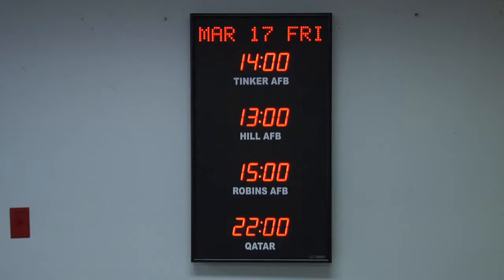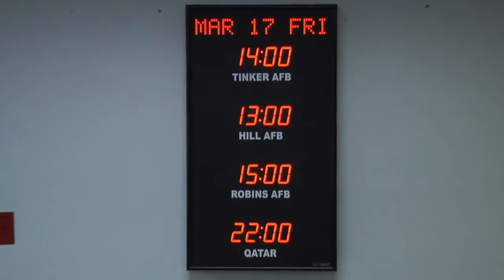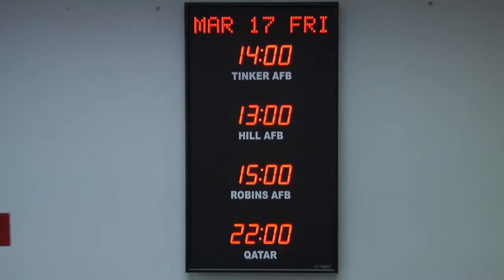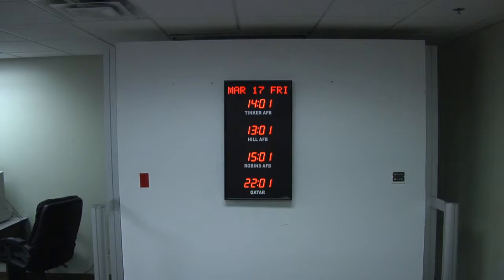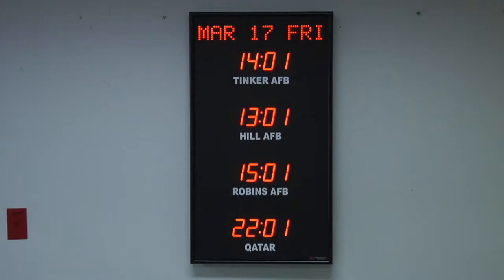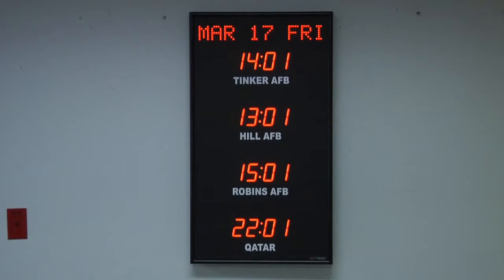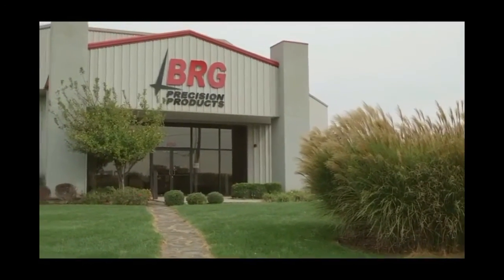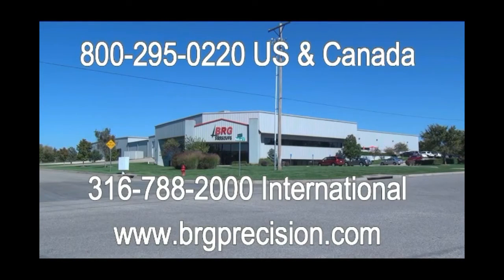BRG Precision Product's 368L - 4 Zone, Fixed Zone, Digital Time Zone Clock/Display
BRG Precision Products is proud to show you our 368L Vertical Time Zone Clock.

This 4 zone time zone clock has 2.5” bar segment LEDs for time and 1.0” white vinyl lettering for the zone labels.  It features the date displayed at the top of the clock with 1.2” Dot Matrix LEDs.

This time zone clock is accurate to 1 second over 20 years.

The time and settings are maintained during power outages.

It comes with your choice of either an RF or IR remote control.

This is viewable up to 75 ft.

The dimensions of this clock is 36.25” Wide x 20.25” High and 3.25” deep

The 368L is available for purchase on GSA Advantage, DoD eMall or through our website brgprecision.com.